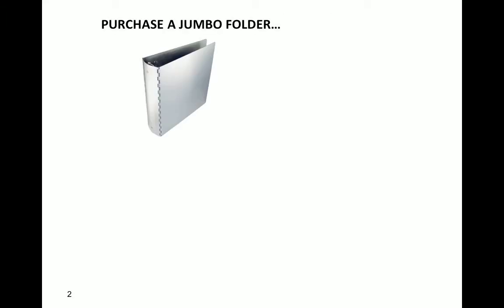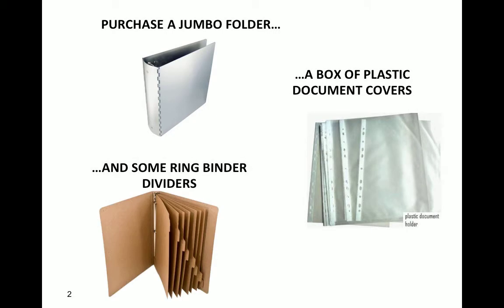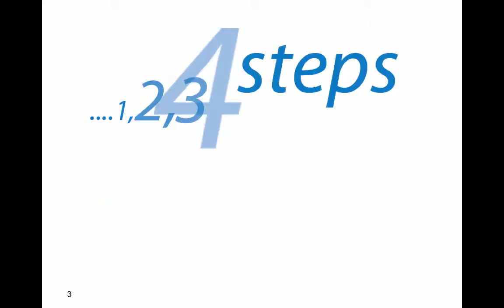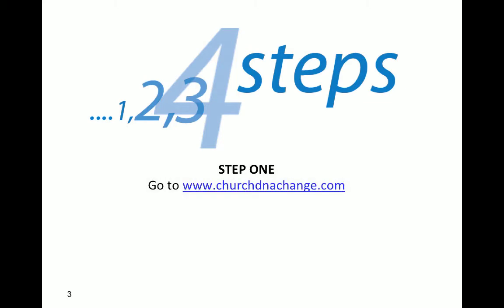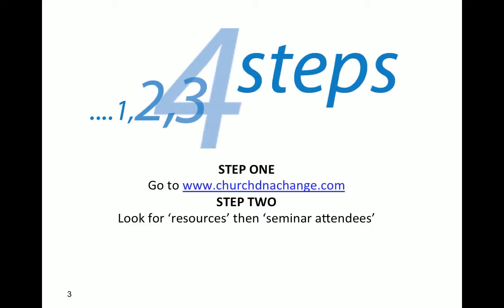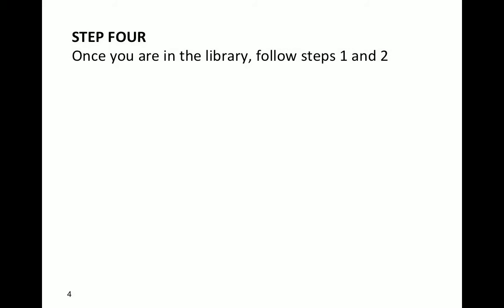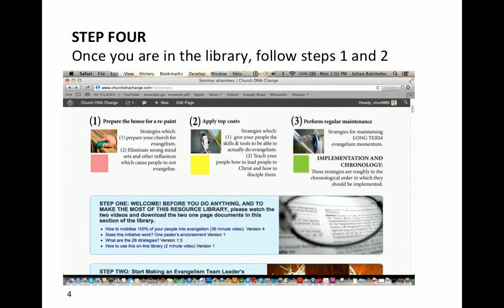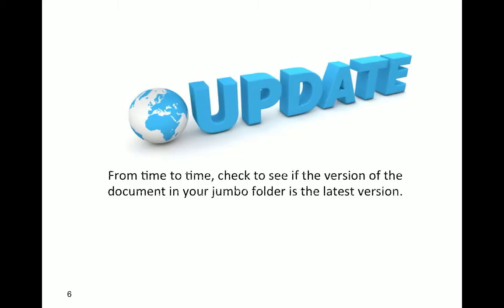How to use the on line evangelism resource library